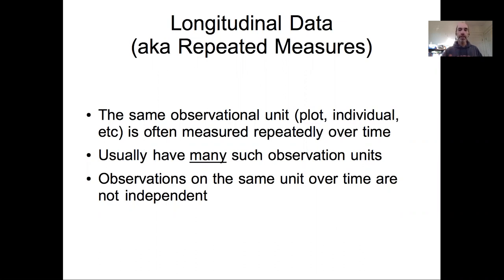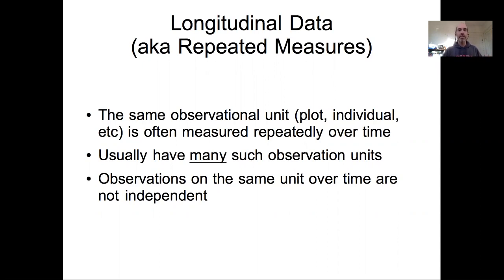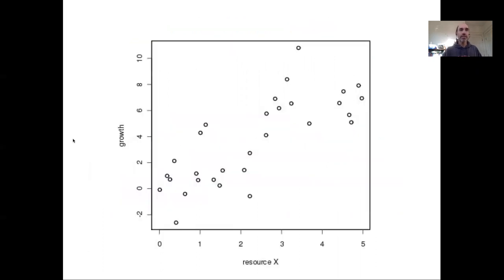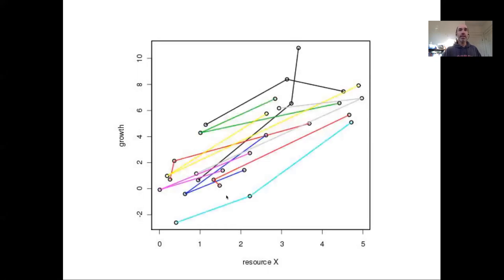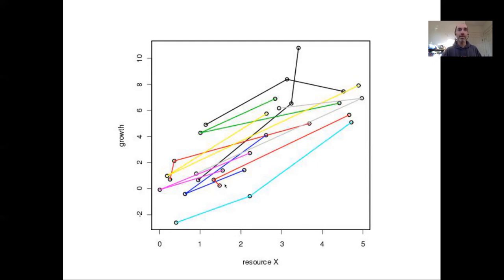Lesson 28a Repeated Measures: Concepts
Boston University EE509 "Applied Environmental Statistics" Course: In our twelfth lecture on time-series models we introduce the concepts behind repeated measures data and how to approach them using either autoregressive models or random effects on measurement unit.